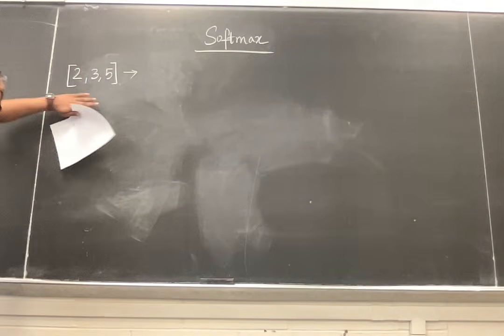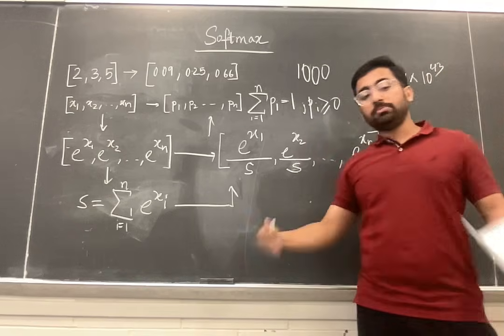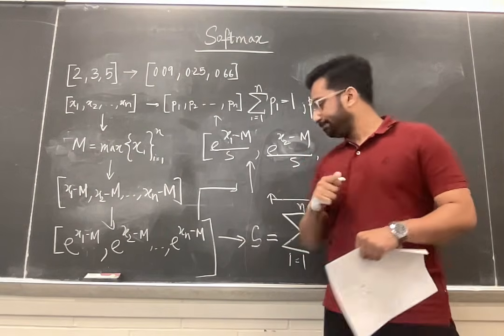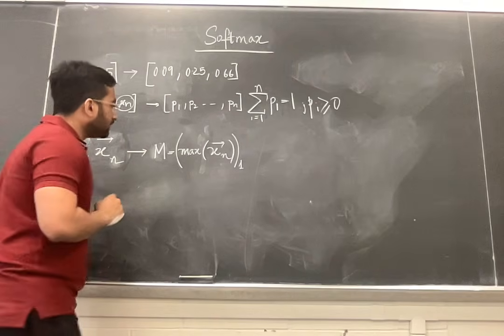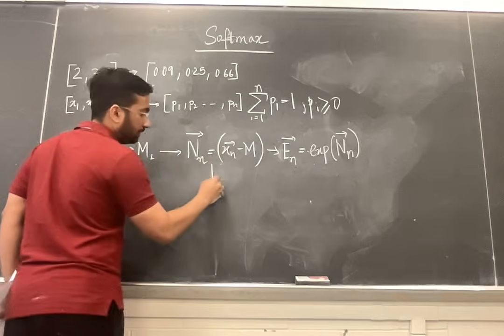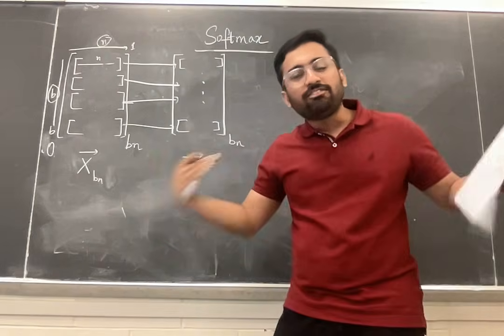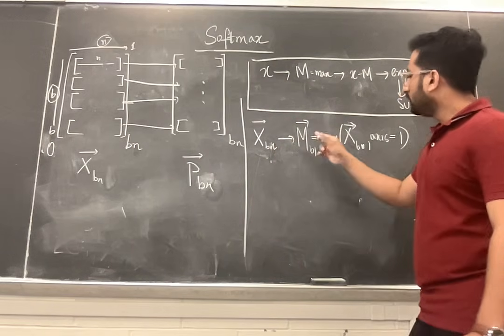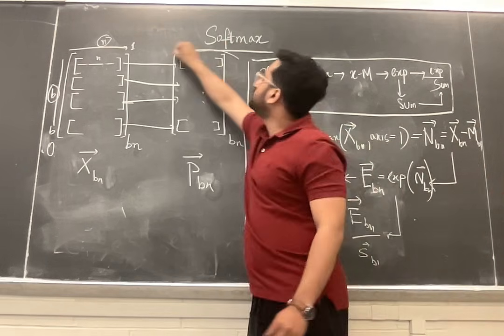Softmax Pseudocode | Machine Learning, Computing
Topics:
00:00:00: Mathematical formulation of softmax
00:04:15: Stable softmax with max subtraction
00:06:55: Vectorized softmax in NumPy and PyTorch
00:14:37: Batched softmax in deep learning